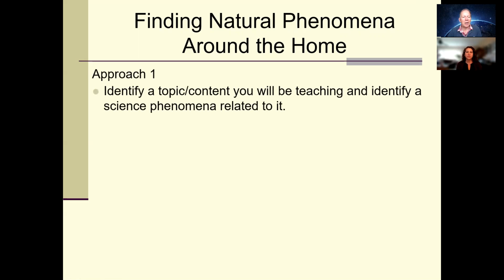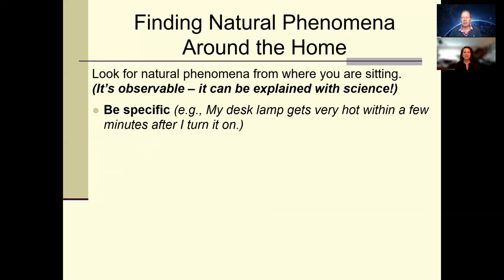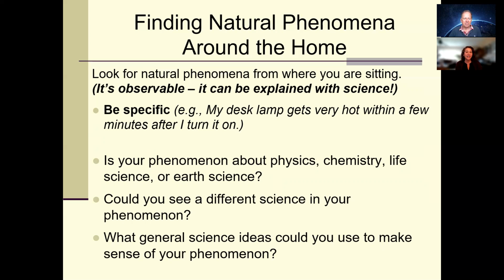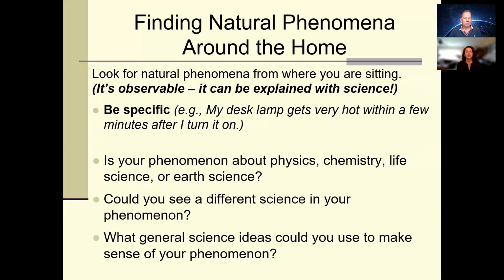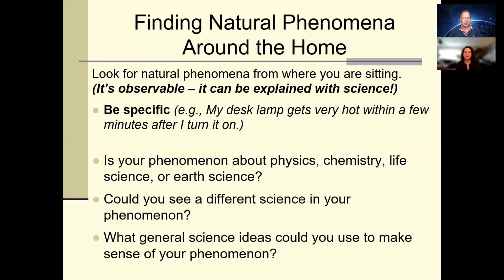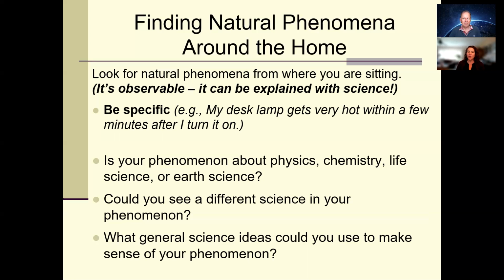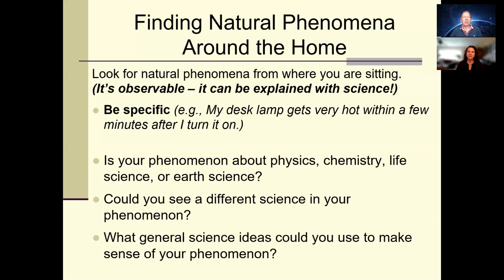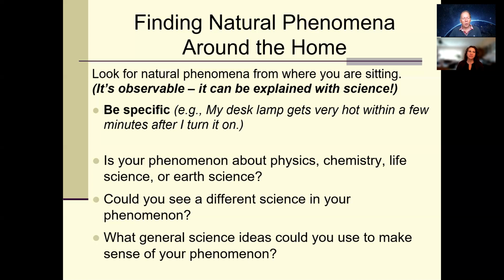1.3 Finding Natural Phenomena Around the Home or School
In this video we discuss how you can identify natural phenomena for your classroom.